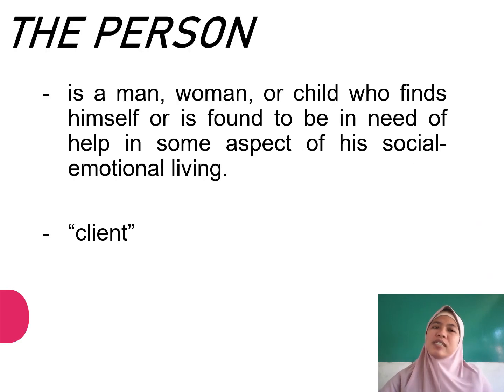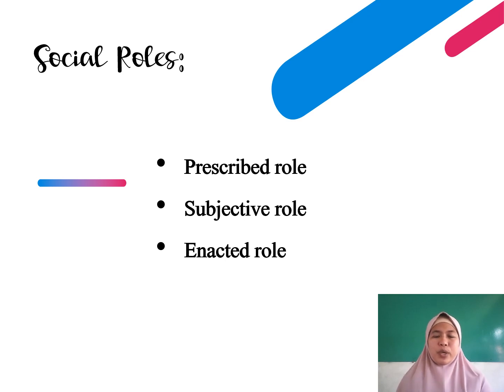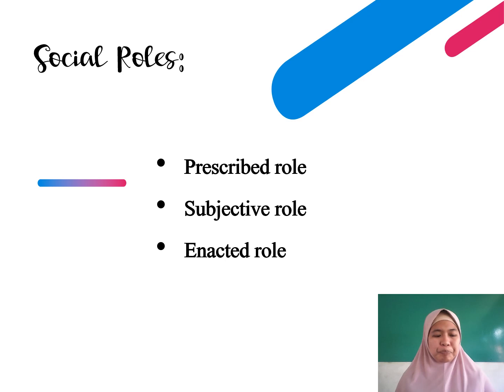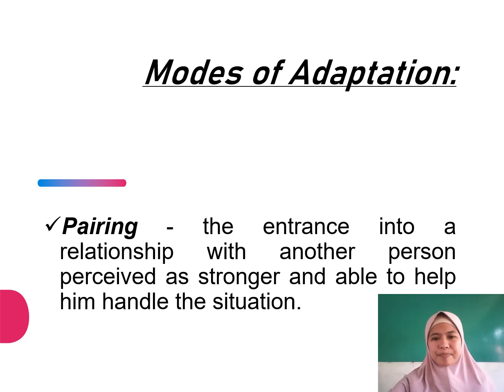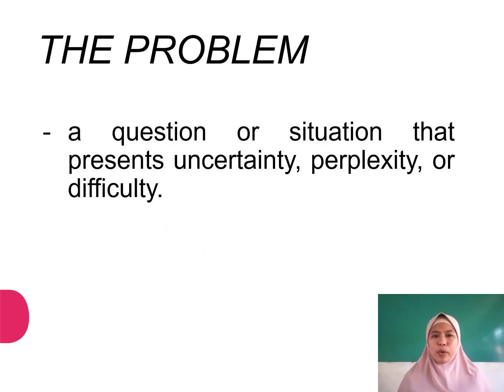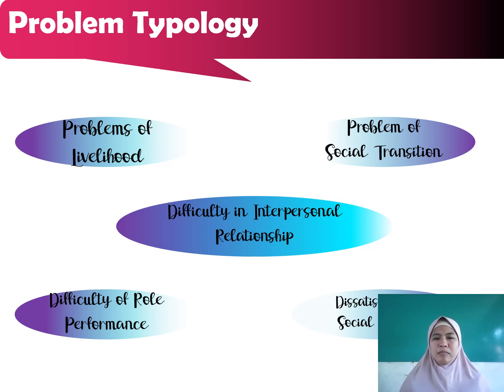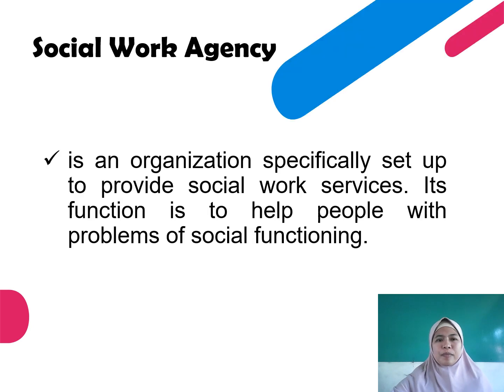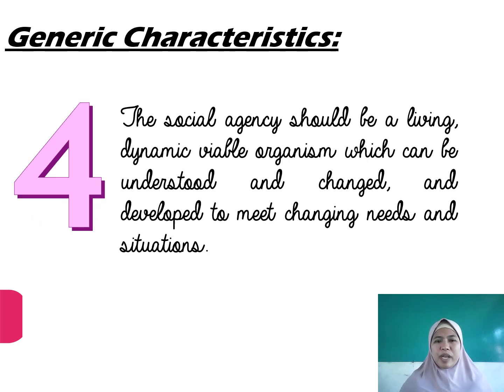The Casework Method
This is a presentation of the Casework Method and 3 of the 4 Components of Casework - Person, Place, Problem.